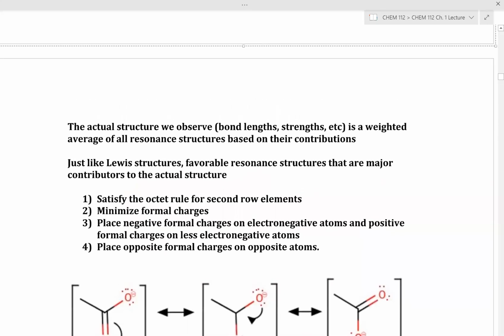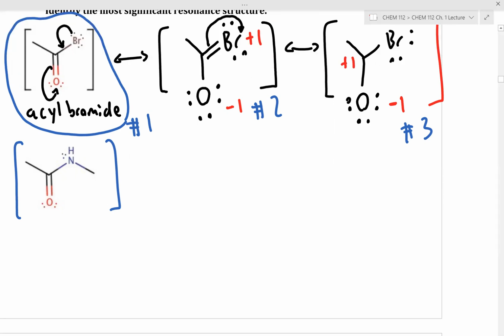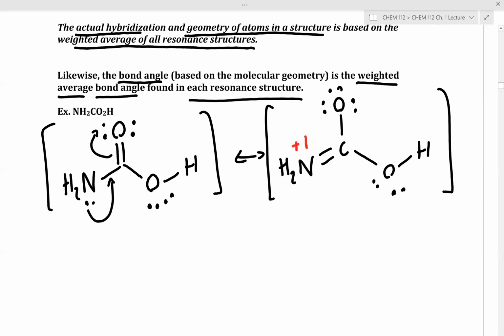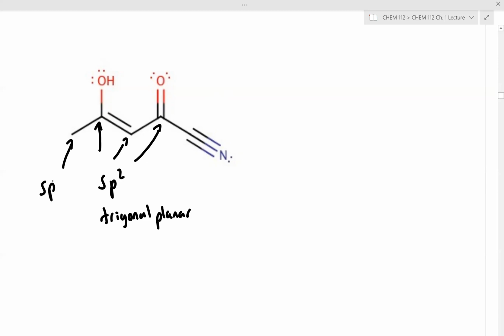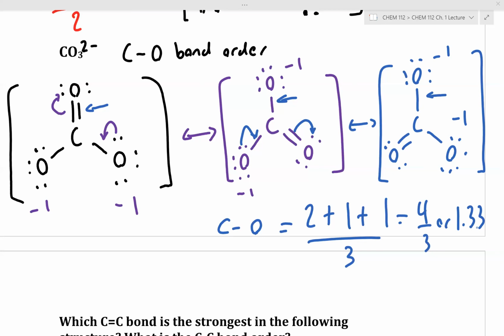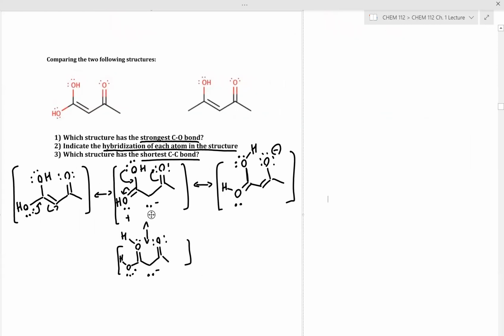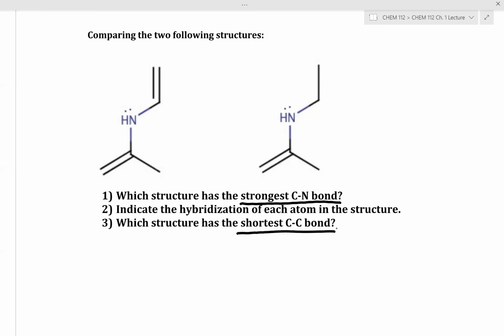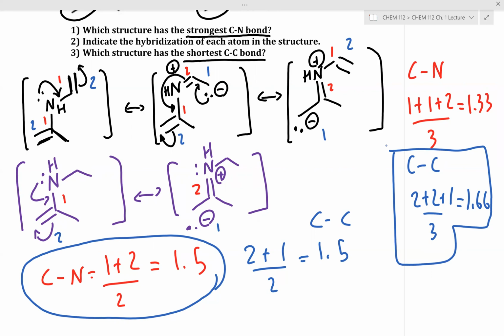CHEM 112 Lecture 2/24